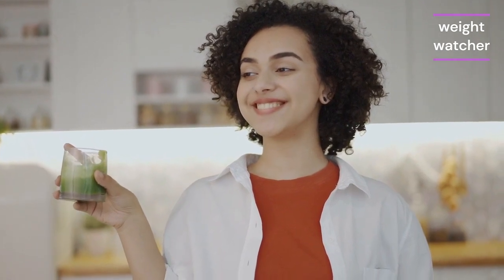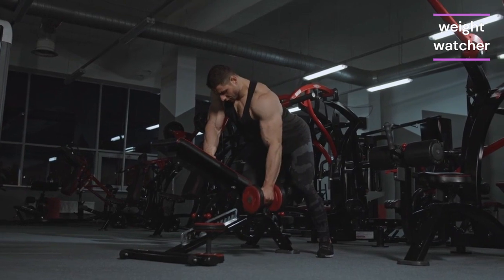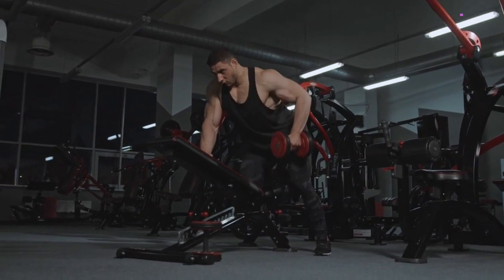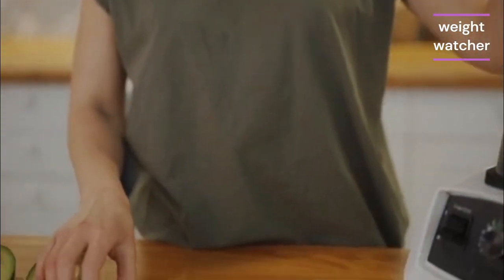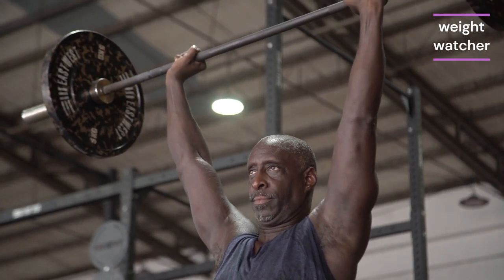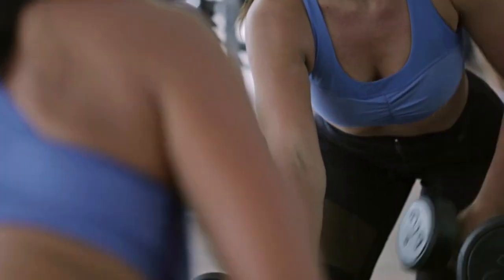INNER THIGH + OUTER THIGH ! lose weight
✅The book that helped me lose 100 pounds (and saved my life):
"Why We Get Fat," by weight watcher -- shorturl.at/emnR9

Hey everyone!!
This channel is all about Food-Fun and Family!
Here you'll find health tips, cooking, travel related content and lots of crazy stuff!
The reason behind the name of the channel is to make everyone healthy in every way.

what i eat in a day to lose weight,